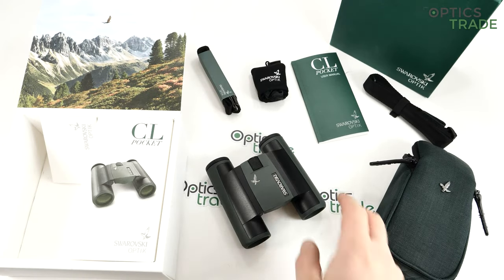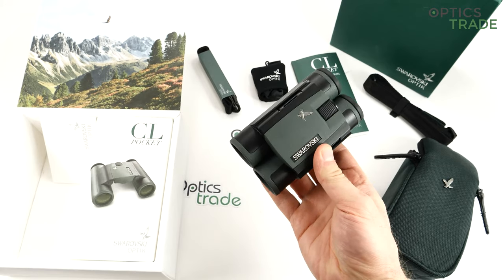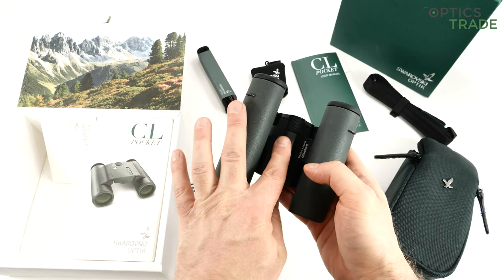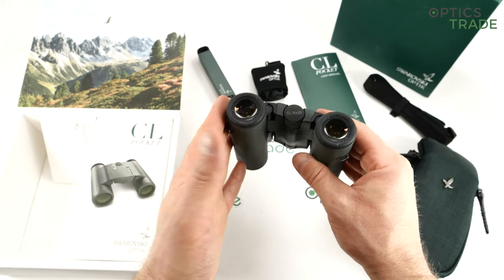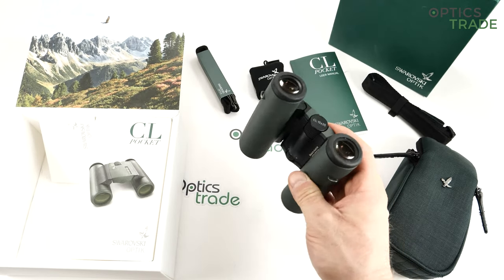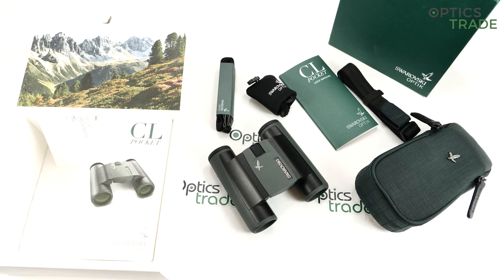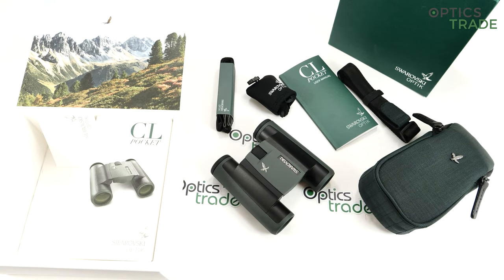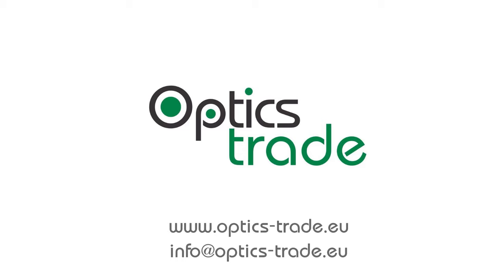Swarovski CL Pocket 10x25 B binoculars review | Optics Trade Reviews